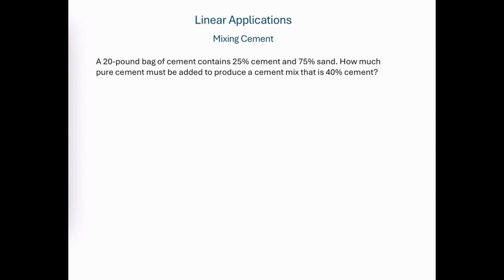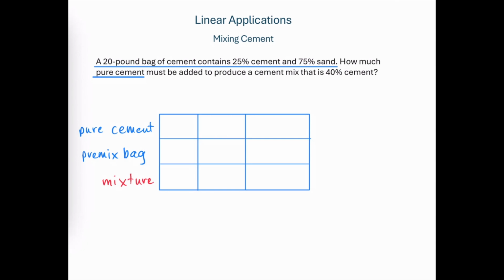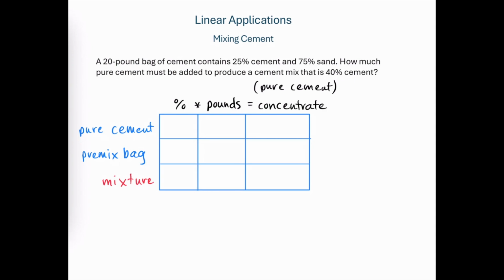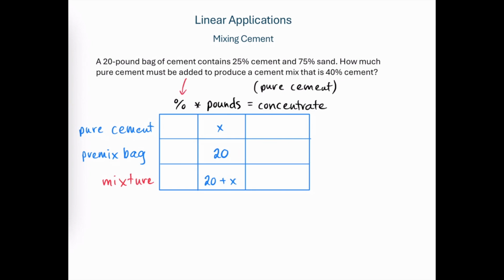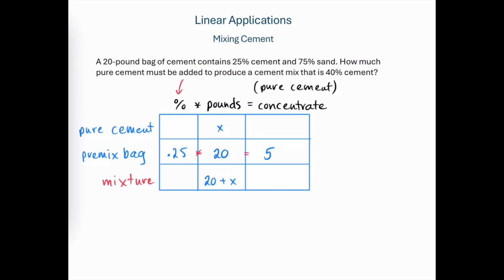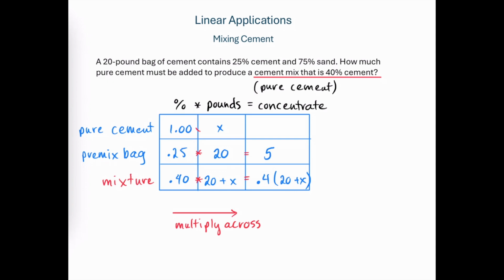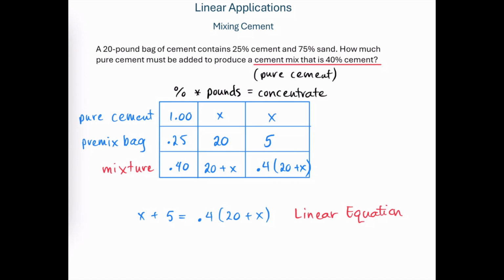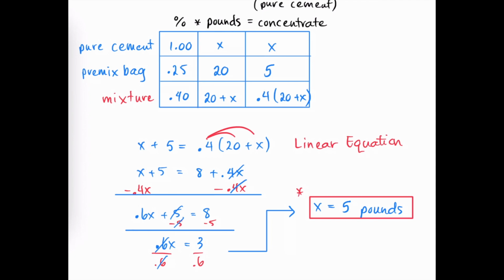Linear Application - Mixing Cement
A 20-pound bag of cement contains 25% cement and 75% sand. How much pure cement must be added to produce a 40% cement mixture?